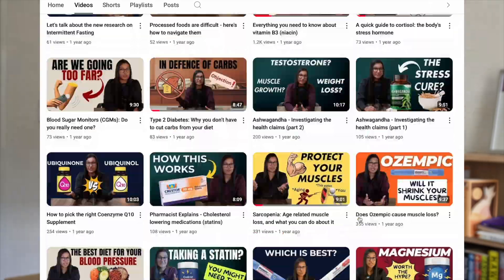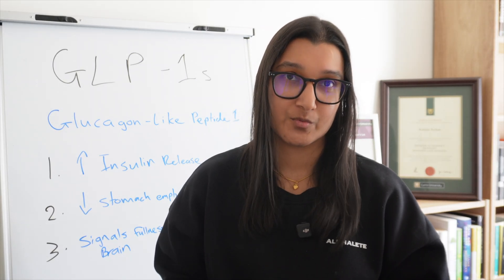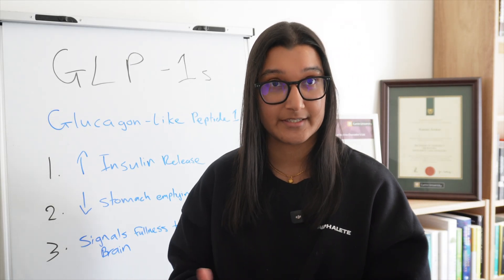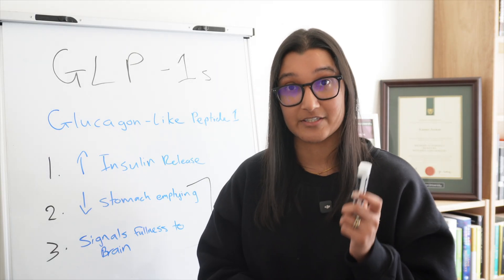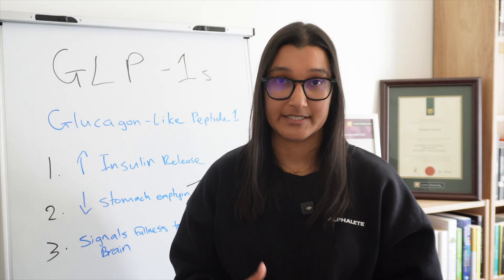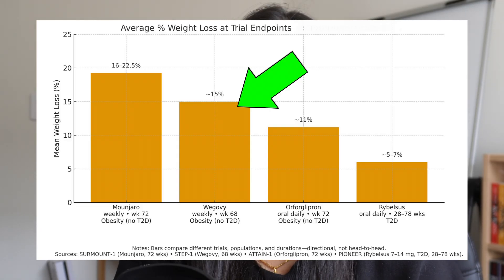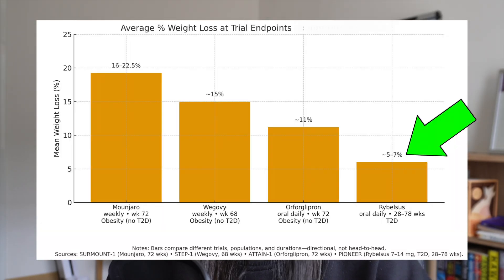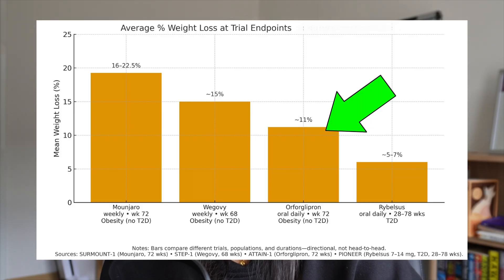GLP-1 tablets vs injections (Which is more effective?)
If you want 1:1 GLP-1 support in 2026, start by joining my waitlist

Over 20 million people around the world are now using GLP-1 medications. The majority of these are injections done on a weekly basis. It's a no brainer that getting these into a tablet form will make them much easier to take. So far there is one tablet GLP-1 available: Rybelsus and there are more on the way.

So, I wanted to find out how these tablets compare in terms of effectiveness.

Takeaways
1. If maximum average weight loss is the priority, injectables still win today.
2. Tablets are catching up—Orforglipron shows double-digit results with simpler dosing.
3. Best choice depends on your goals, tolerance, routine, and medical history. Pair any route with adequate protein and resistance training to protect muscle.

Timestamps:
1:58 Why making GLP-1 tablets is difficult
5:02 Rebelsus (the first GLP-1 tablet)
7:22 Comparing research findings

💬 Have questions? Drop them in the comments, I’d love to hear your thoughts.

A little bit about me:
My name is Kamini. I have a Bachelor of Pharmacy with First Class Honours from Curtin University and I’m currently working as a registered pharmacist while completing my Master of Human Nutrition. As I learn through my work and studies, I enjoy sharing that knowledge here so we can all play the long game that is health, together.

Some words:
GLP-1, Wegovy, Ozempic, Mounjaro, Rybelsus, Orforglipron, semaglutide, tirzepatide, oral GLP-1, GLP-1 pill, injections vs pills, weight loss medication, obesity treatment, type 2 diabetes